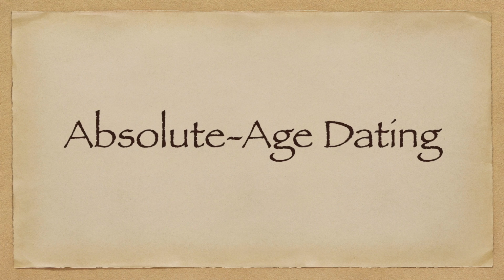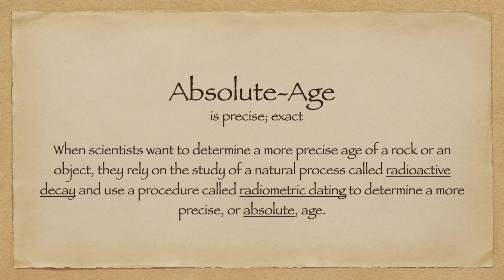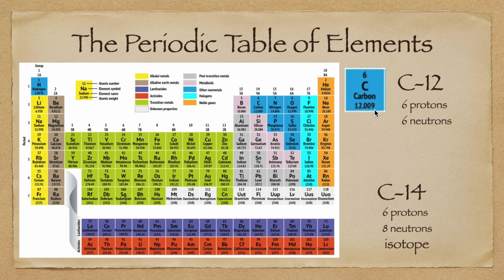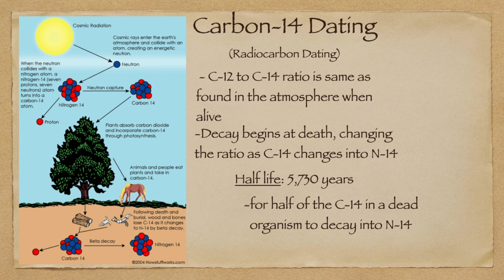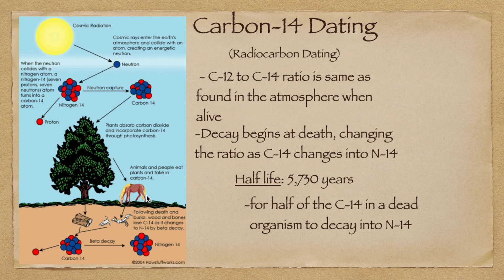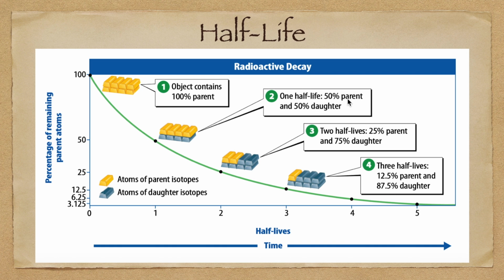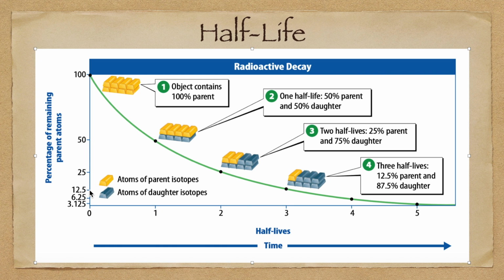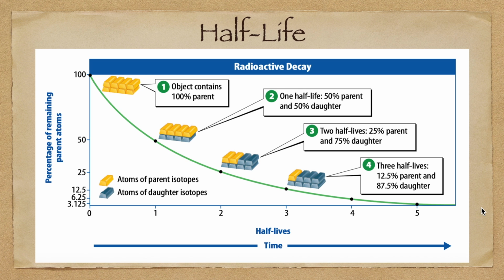Absolute-Age Dating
Chapter 11 - Glenco McGraw-Hill - Grade 8